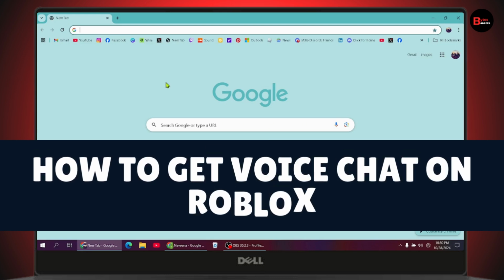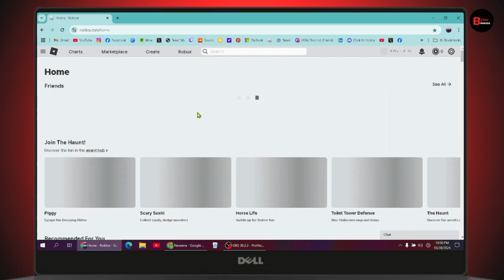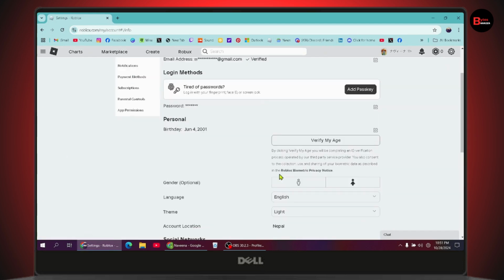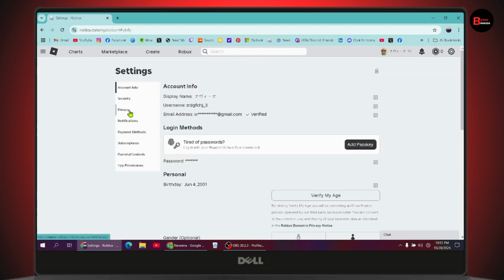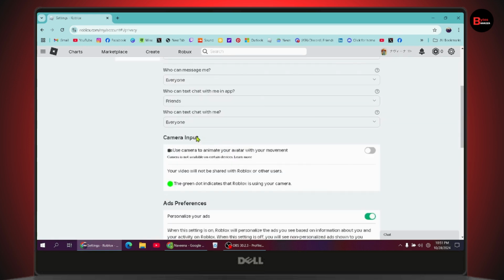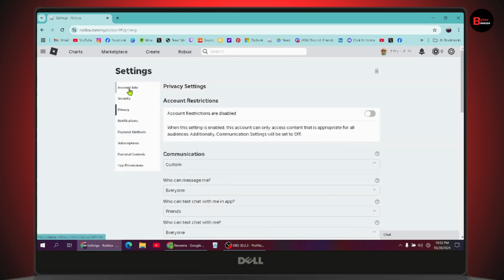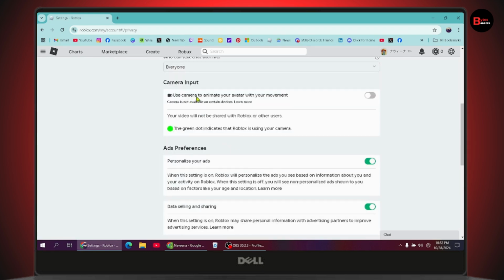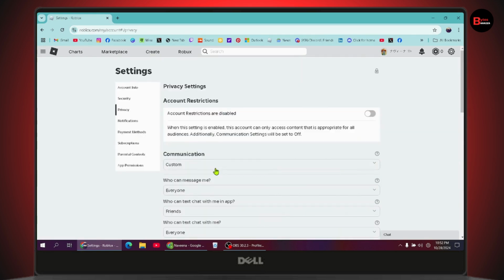How To Get Voice Chat On Roblox 2024 | Get Roblox Voice Chat (Easy Guide)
how to get roblox voice chat
how to get voice chat in roblox
how to turn on voice chat in roblox
how to enable voice chat in roblox
how to get roblox voice chat on pc

Welcome to our guide on how to get voice chat on Roblox! In this video, we’ll walk you through the steps to enable voice chat in your Roblox games, including age verification and adjusting your settings for a seamless experience.

0:00 - Introduction
0:12 - Checking Age Verification Requirements
0:24 - Enabling Voice Chat in Roblox Settings
0:36 - Tips for Using Voice Chat Safely
0:48 - Conclusion